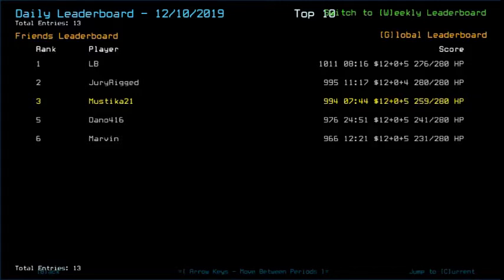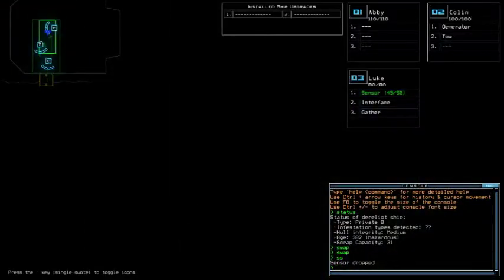Duskers Daily 11 Dec 2019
So many tales to tell here.